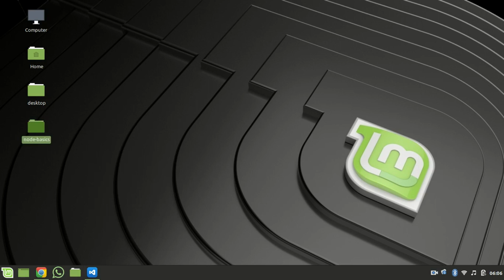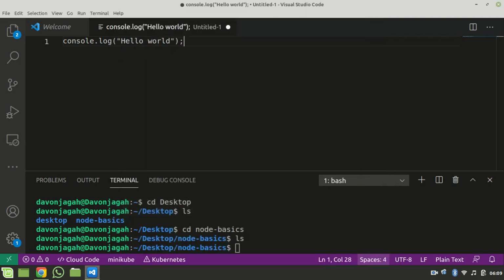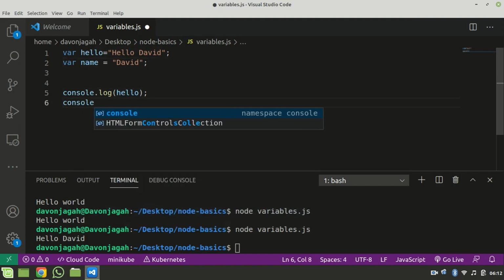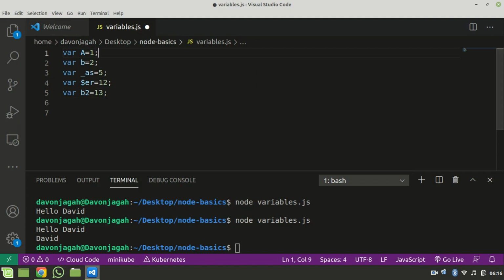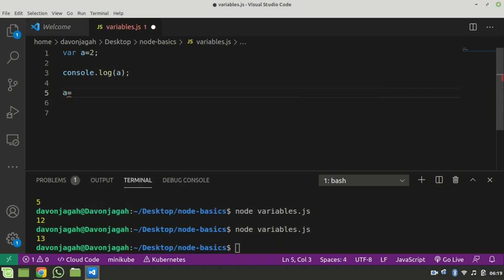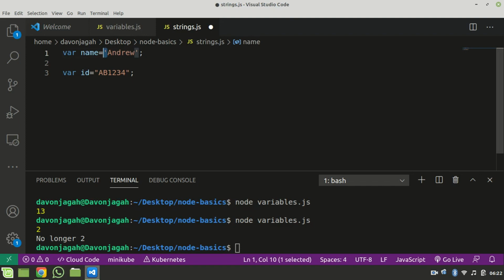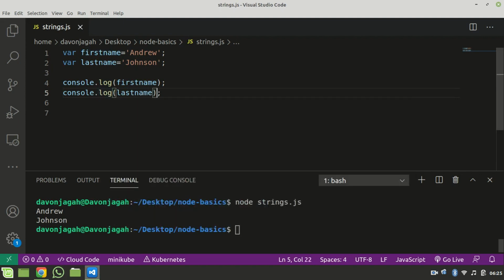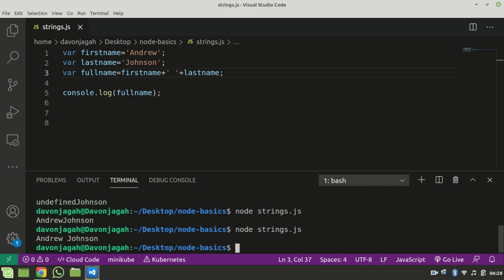Introduction to Node Js(Variables and Strings)